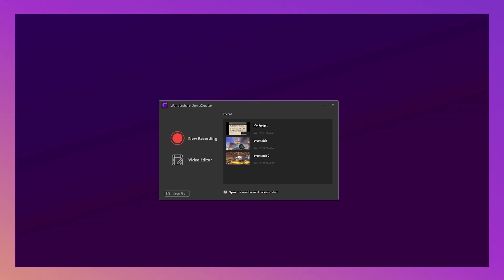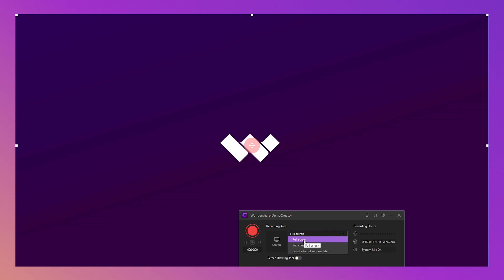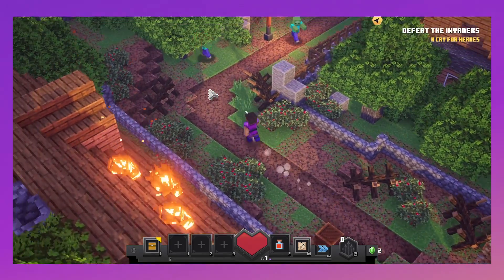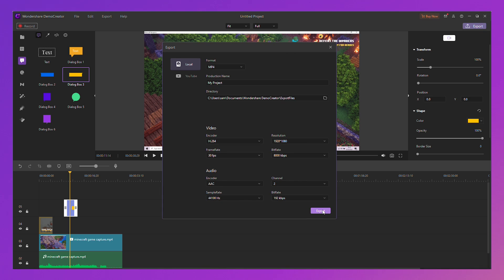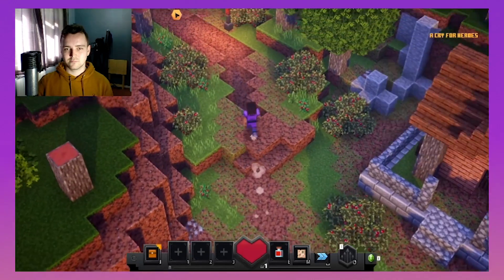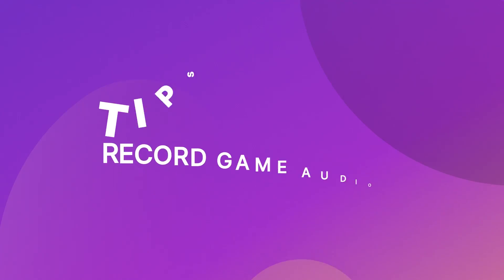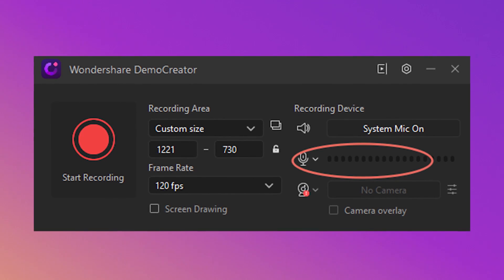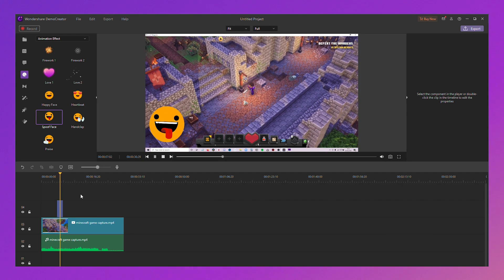How to Record Gameplay on PC and Make Game Video More Engaging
🎈One of the most popular types of videos people watch on YouTube is gaming videos. If you’re a fan of this type of content, you might be thinking about what it would take to create your own gaming YouTube videos and make them engaging? In this video, I'm going to share some ideas about game records and game video making.

00:00 intro
01:26 How to record game
4 tips for you to lever up your game video
02:39 1. Record the game with your face in the corner
03:23 2. Record game audio and your voiceover
03:51 3. Add some game-related motion stickers
04:10 4. Create an attractive video thumbnail
05:30 Outro

💡More blogs about gameplay recording topics you may be interested:
📌How to Use Game Bar Windows 11 to Record Your Screen

1. How to create presentations with vtuber
2. How to create engaging online course
3. How to live stream a presentation
4. How to share a presentation to online meeting
5. How to connect presentation with virtual camera

how to record gameplay on pc